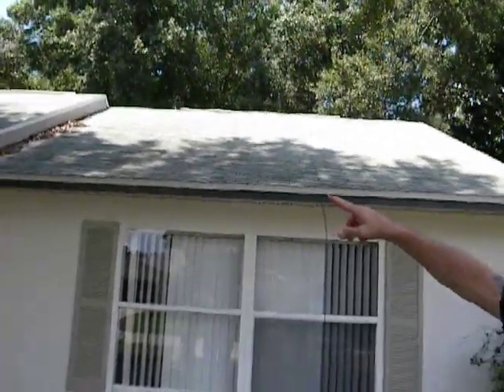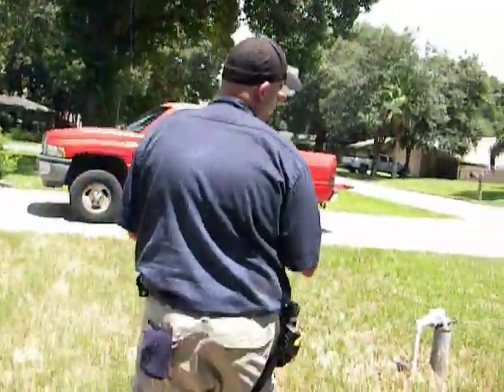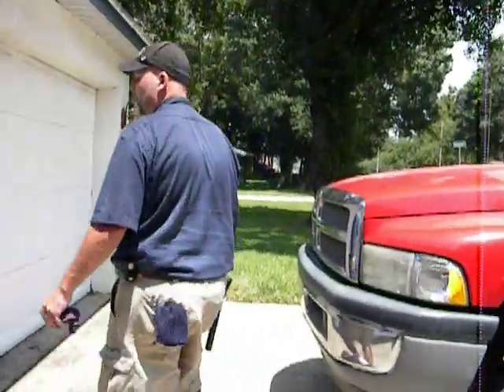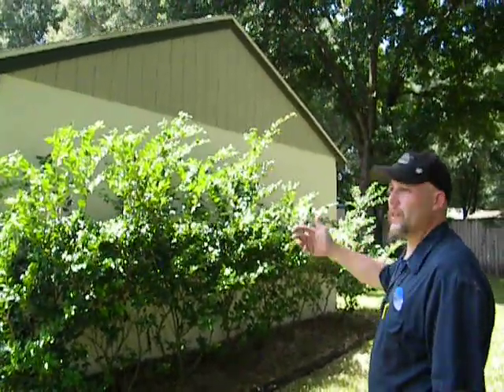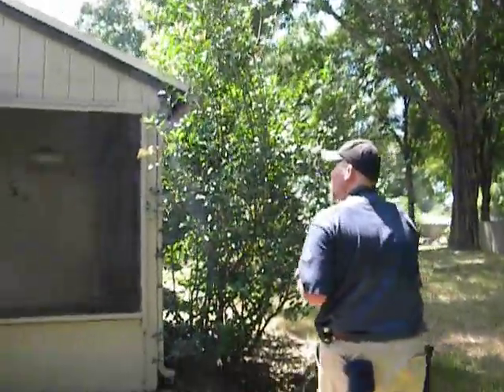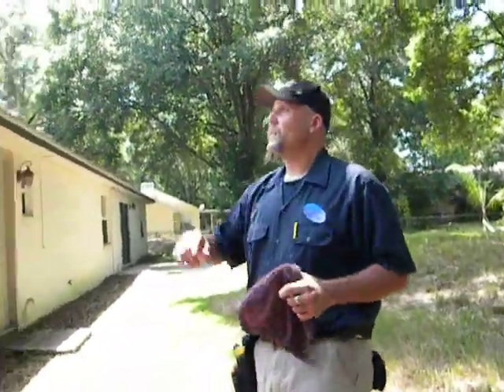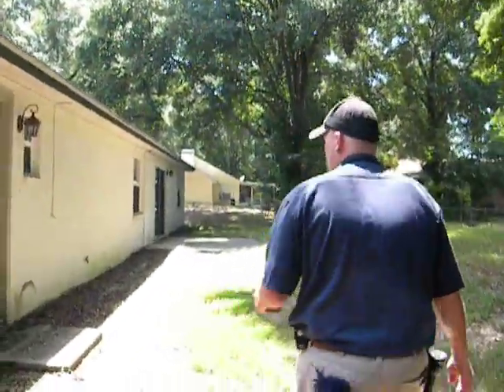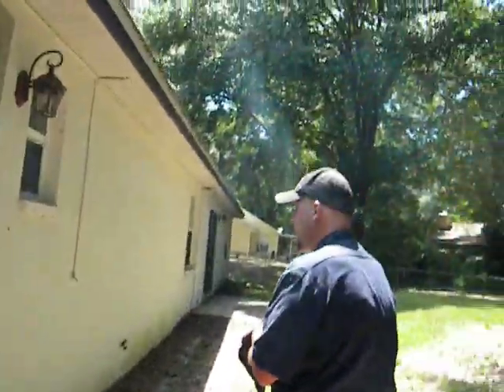Land O Lakes home inspector - video 5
Lutz LandOLakes FL home inspection.  Katrina Madewell with Charles Rutenberg Realty videos an inspectors walk thru for your clients relocating from out of state that could not be present for the home inspection.